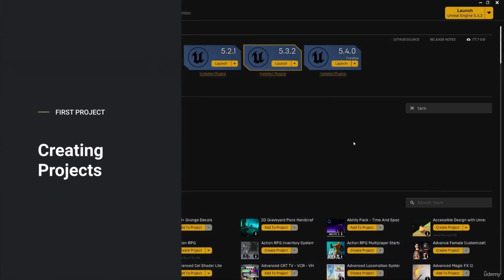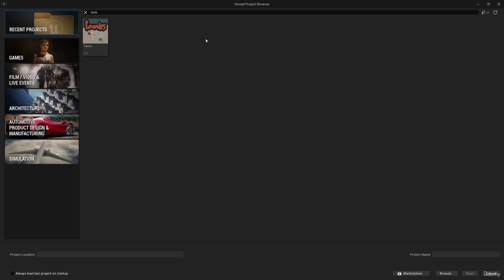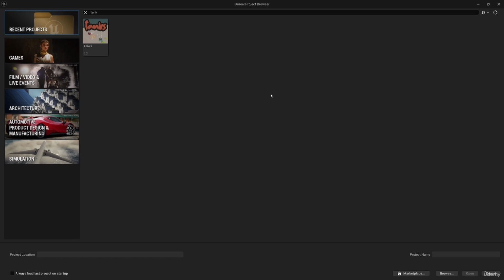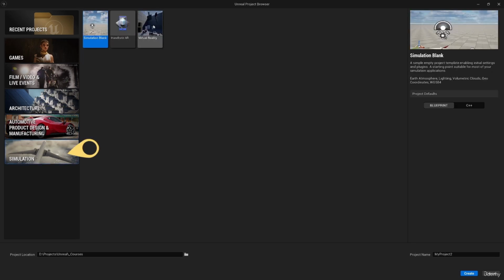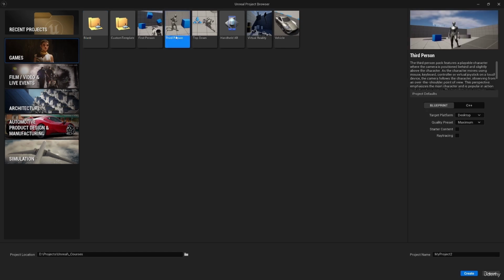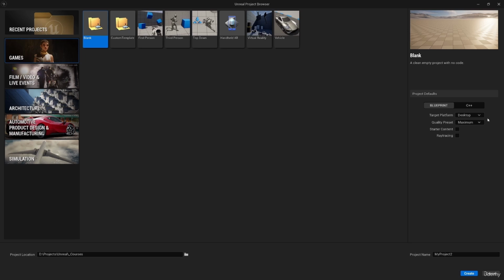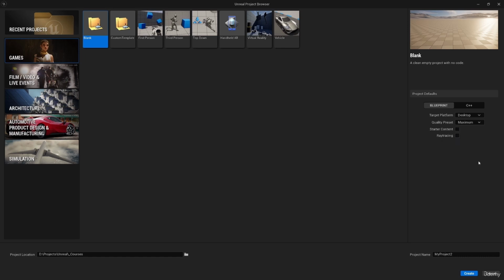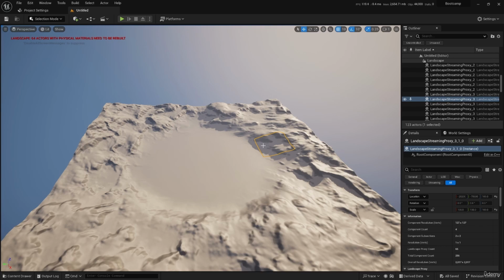"Unreal Engine 5 Tutorial for Beginners | Full Guide to UE5 | Day - 5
Unreal Engine 5 tutorial for beginners! In this free tutorial we will go over everything you need to know to get started in Unreal Engine 5. Specifically we will focus on Unreal's new features: nanite and lumen. You will learn how to install Unreal Engine, navigate the 3D viewport, create materials and worlds, sculpt landscapes, paint foliage, program in Unreal using Blueprints, and end with creating a photorealistic world in real time.